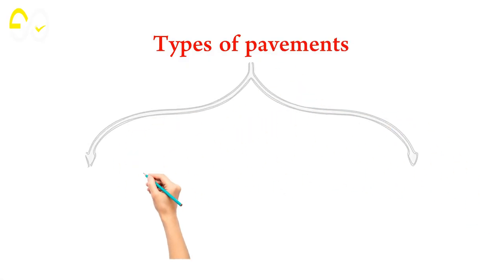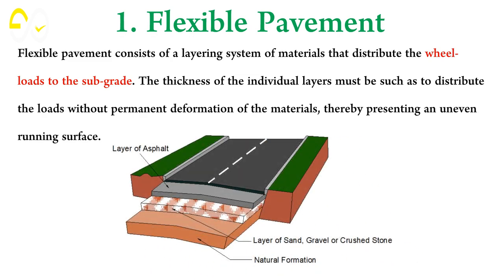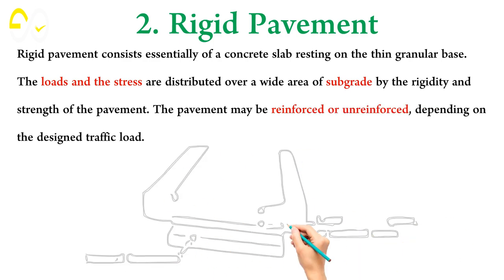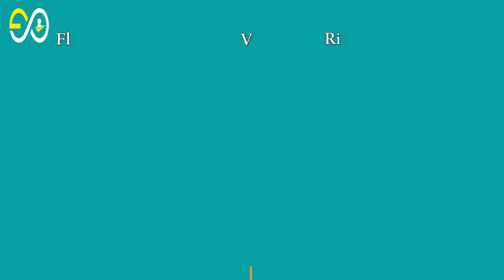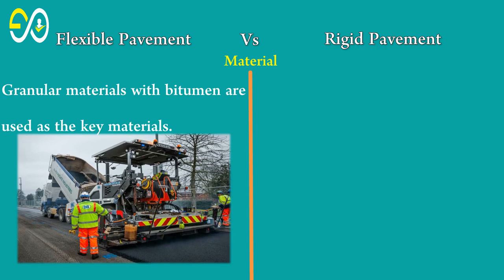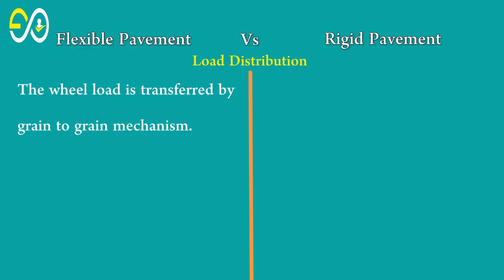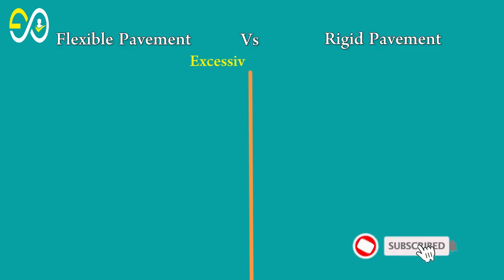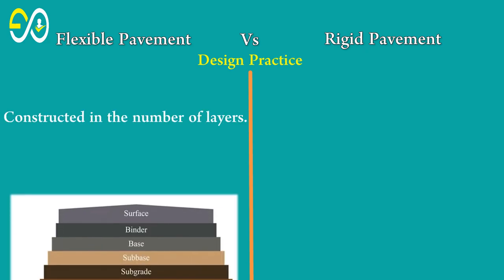Difference Between Rigid And Flexible Pavement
What Is Flexible Pavement?
Flexible pavement has very low flexural strength and is flexible in its structural action under vehicle loads. In this pavement, the wheel load stresses are transferred from grain to grain to the lower layers. The wheel load is distributed over a wider area, and the stress is also decreased with the depth. Flexible pavements are constructed in many layers using bituminous materials like asphalt. The top layer is supposed to sustain maximum compressive stress whereas the lower layers will experience a lesser magnitude of stress.
What Is Rigid Pavement?
Rigid pavements have a great amount of flexural strength or flexural rigidity. In this pavement, the load is distributed by the slab action, and the pavement acts as an elastic plate. Rigid pavements are constructed by using Portland cement concrete (PCC). The pavement materials are placed either directly on the prepared sub-grade or on a single layer of the granular or stabilized surface.